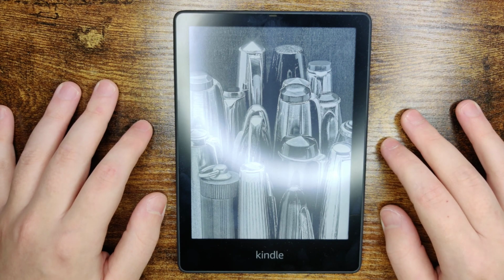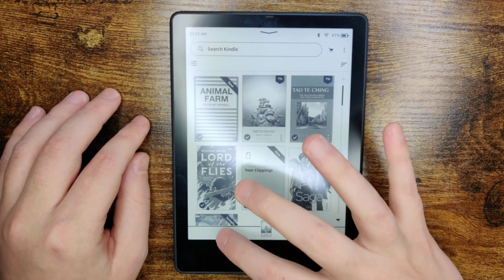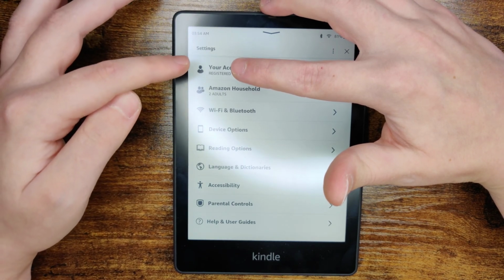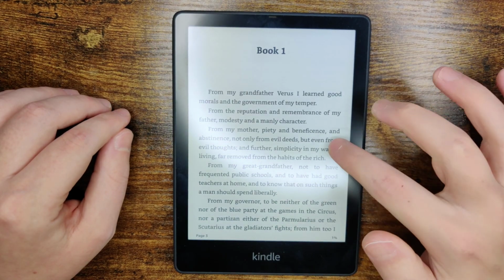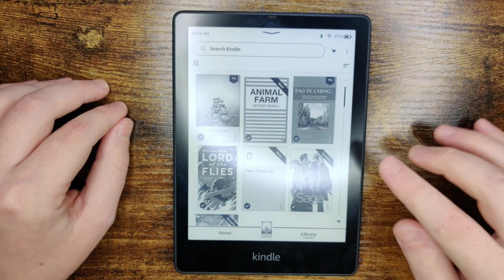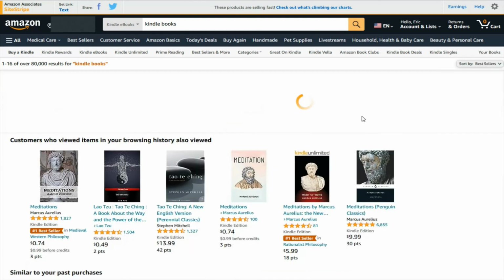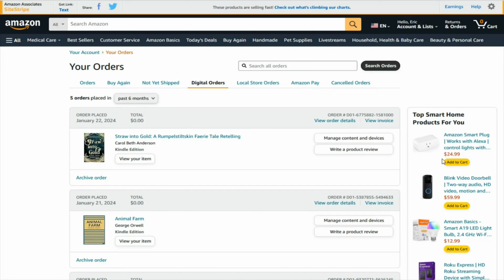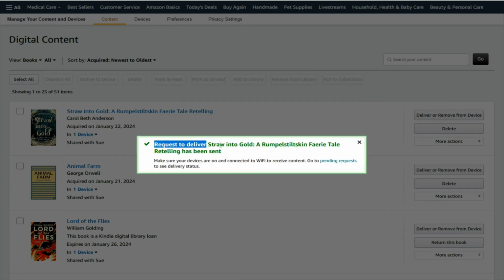Kindle Paperwhite How To Use - Basic Beginner's Guide on How To Use Kindle Paperwhite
Kindle E-Books Webpage
Amazon Kindle E-Books Webpage
Amazon Kindle Paperwhite
Amazon USB Wall Power Adapter

Hello, In this video I talk about Kindle Paperwhite How To Use - Basic Beginner's Guide on How To Use Kindle Paperwhite Comprehensive Step by Step Tutorial, Guide, Example, Video Help Instructions.

In this video I walk through a simple and easy step by step instructions, guide, tutorial on how to use your Amazon Kindle Paperwhite.